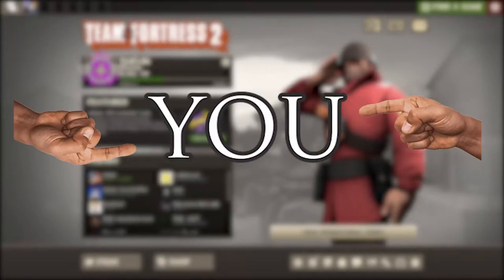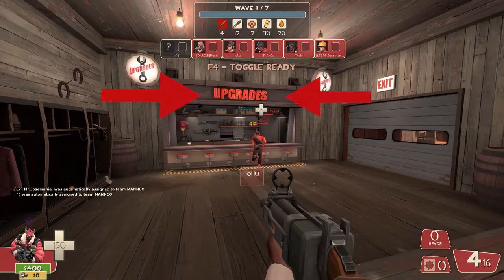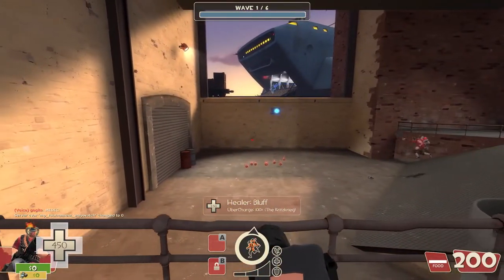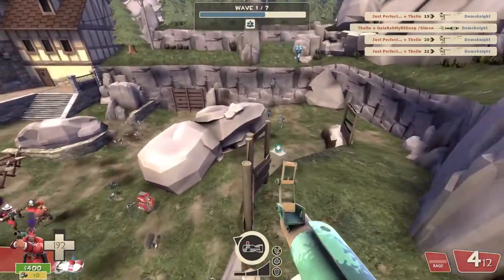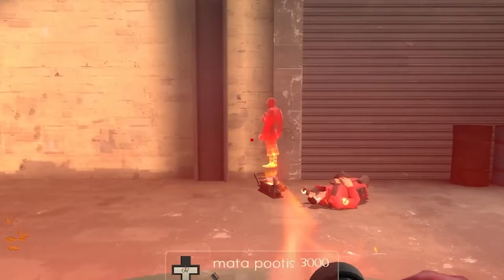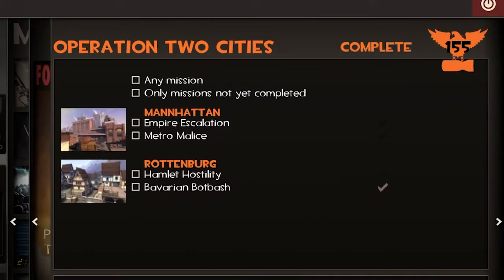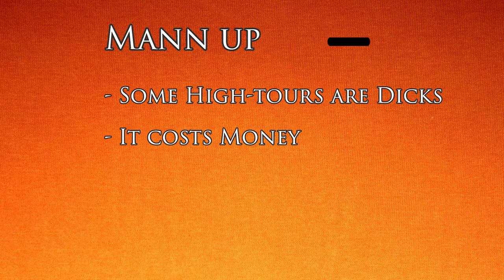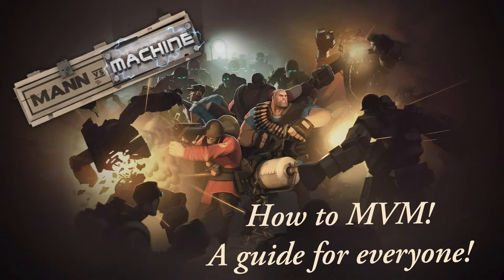A Beginners Guide to MVM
If you have any complaints, things you would like to add or Video Ideas leave them in the Comments below.